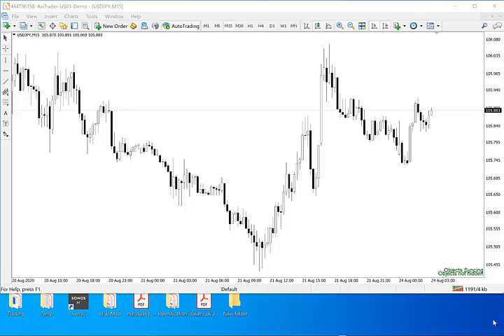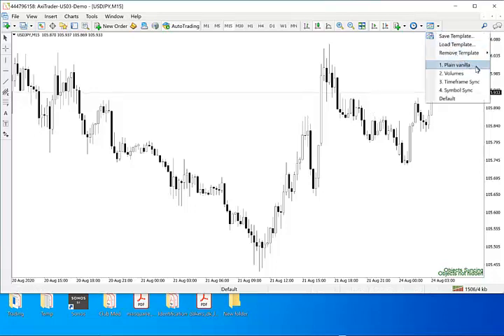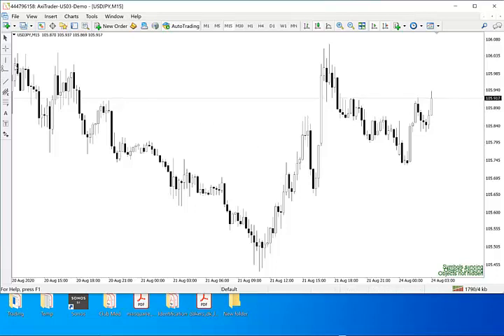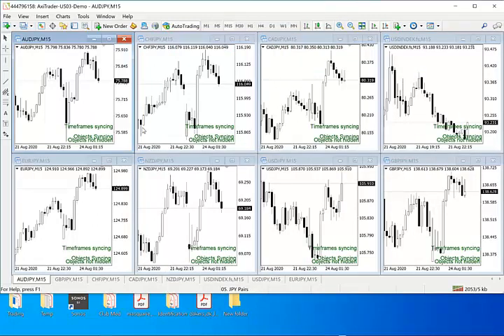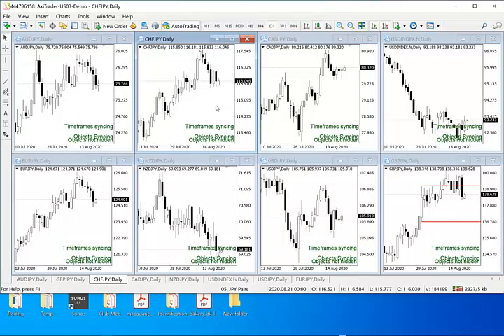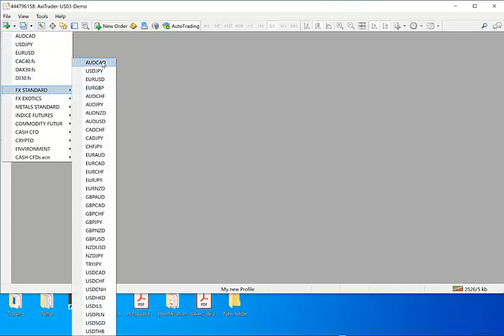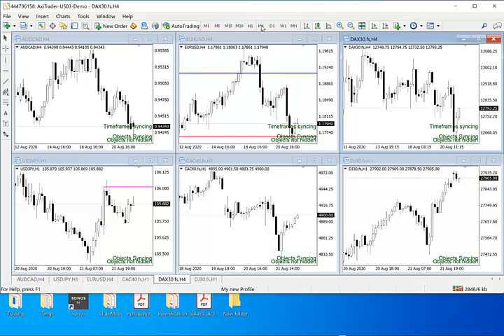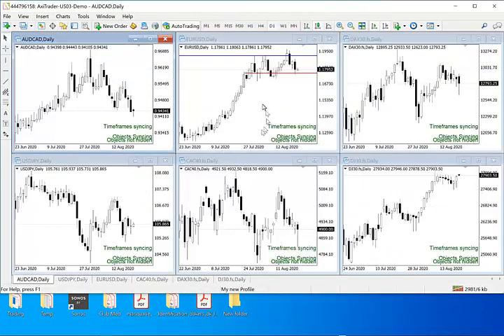An overview of setting up your Metatrader 4 terminal using profiles and MT4-tools indicators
Learn how I use the tools from MT4-tools.net to set up my Metatrader 4 trading terminal exactly how I want it.